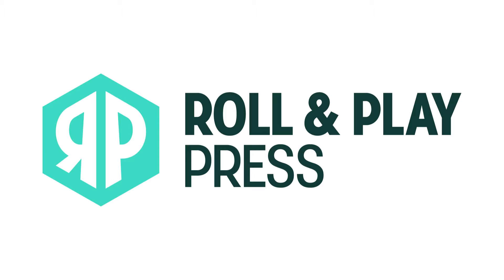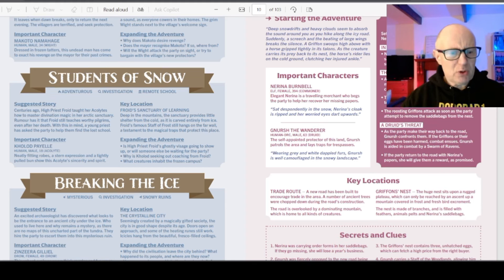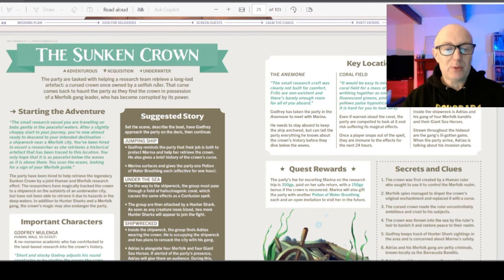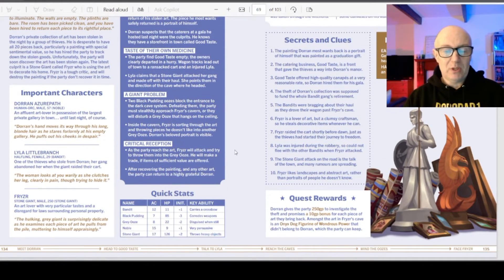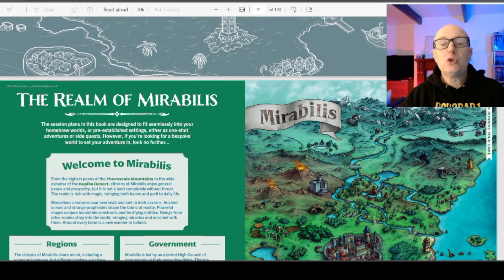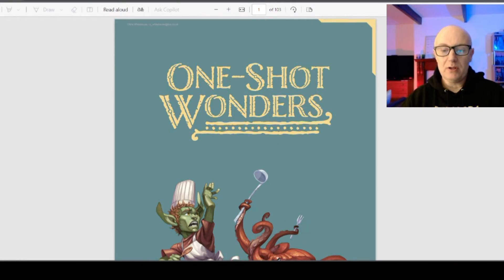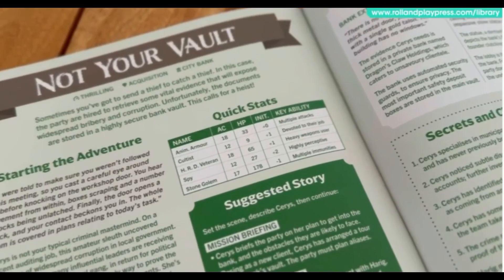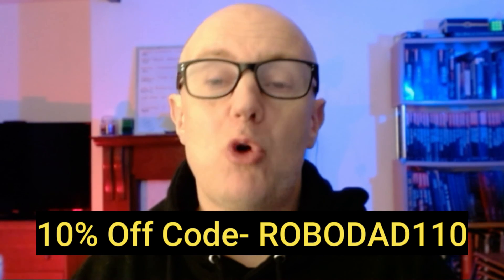One Shot Wonders Review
Here's a fuller review of the entire One Shot Wonders from Roll And Play Press. Plus a slice of the trailer for the kickstarter for The Map Library.

gatheringgames.co.uk/robodad1